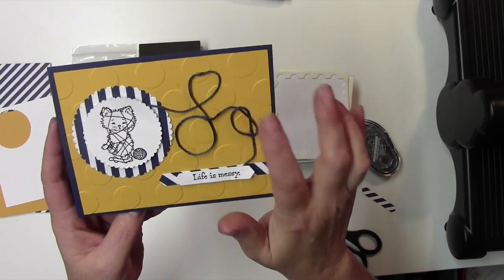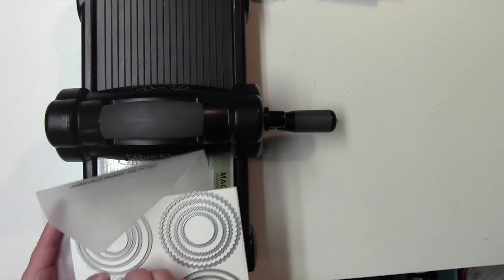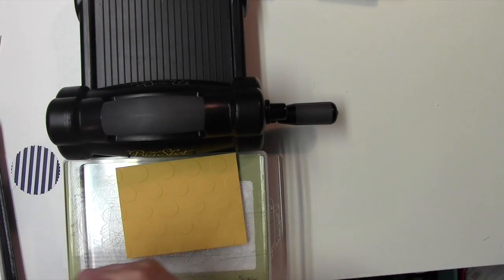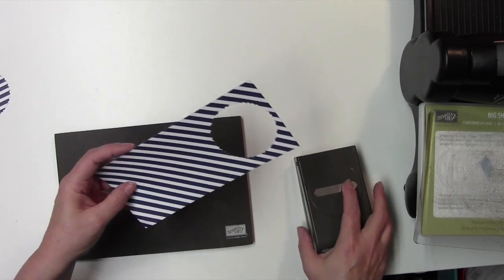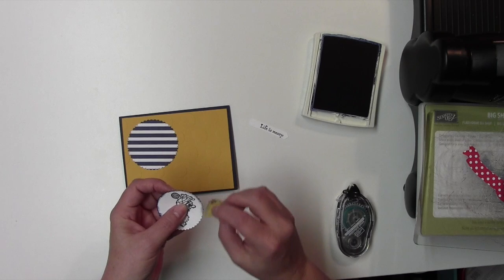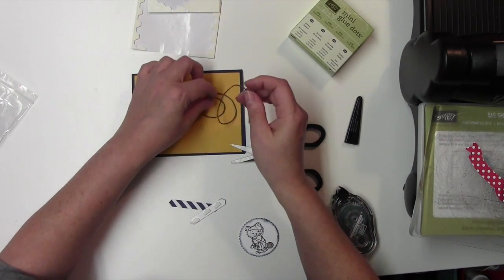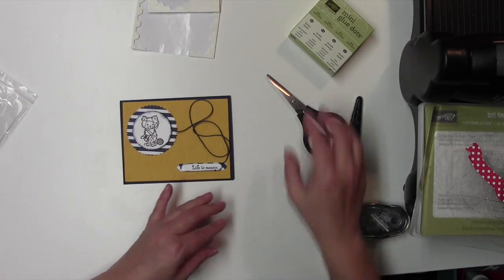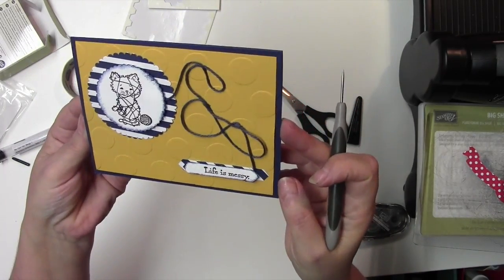Stampin Up Pretty Kitty Card 062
Pretty Kitty Card 062